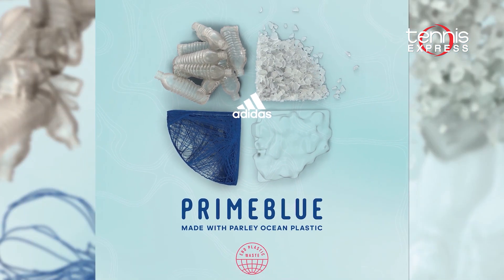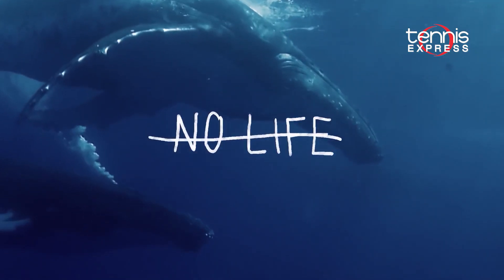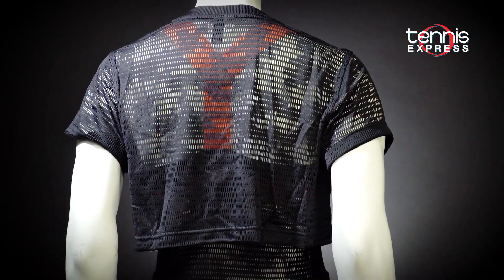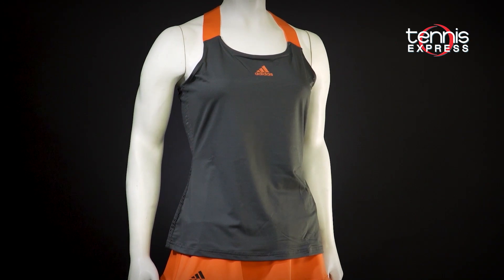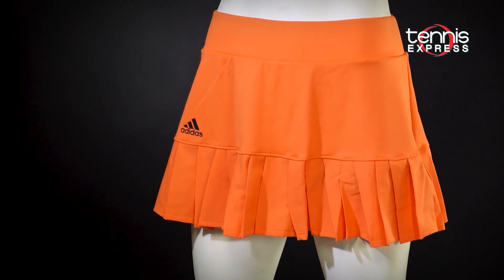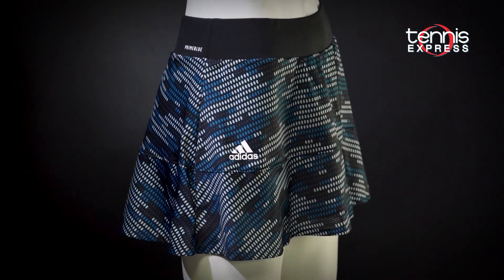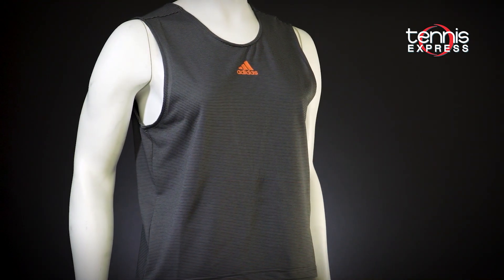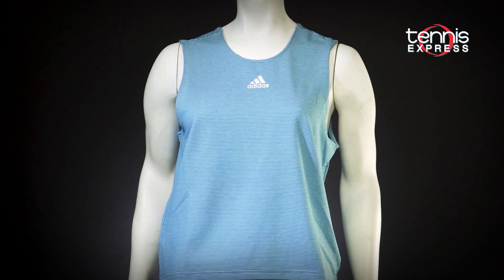Adidas Women's 2020 Summer Tennis Apparel | Tennis Express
We’ve entered what would’ve been one of the most exciting seasons on the tennis calendar. The 2020 French Open may have been postponed, but here’s a glimpse into what the courts would’ve looked like, dotted by our favorite Adidas pros.